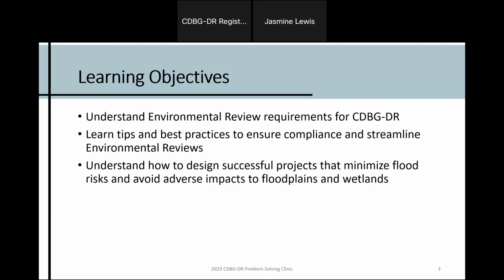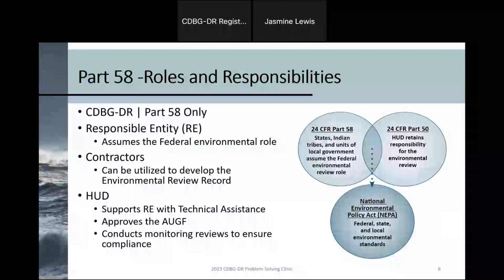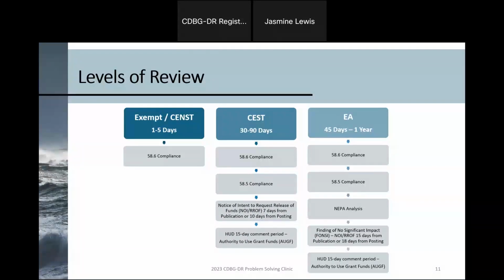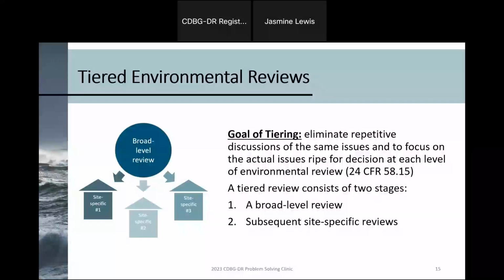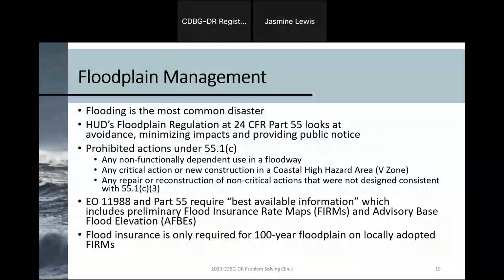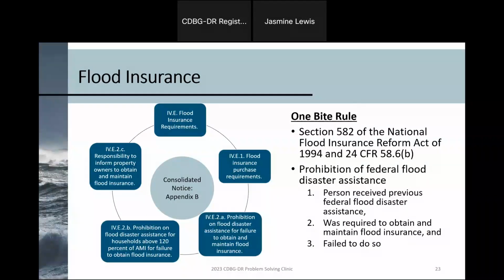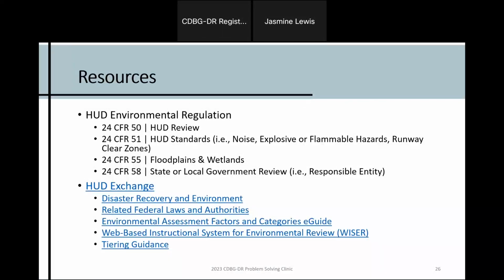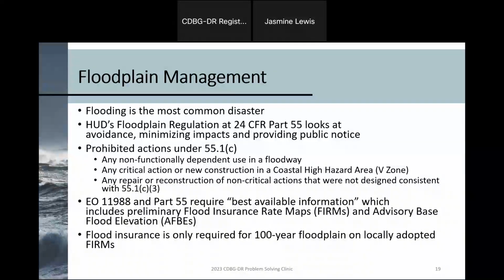Cross-Cutting Requirements Spotlight: Environmental Review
This session described Environmental Review requirements for Community Development Block Grant-Disaster Recovery (CDBG-DR) grantees as well as tips and resources to ensure compliance. The attendees received guidance on how to design successful projects that minimize flood risks and avoid adverse impacts to floodplains and wetlands.

This training was a part of the 2023 CDBG-DR Problem Solving Clinic.